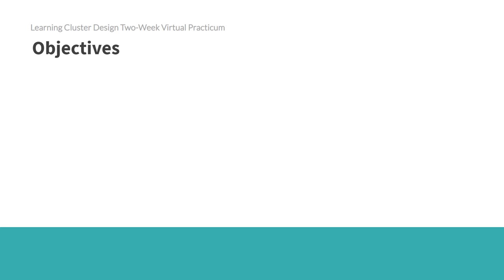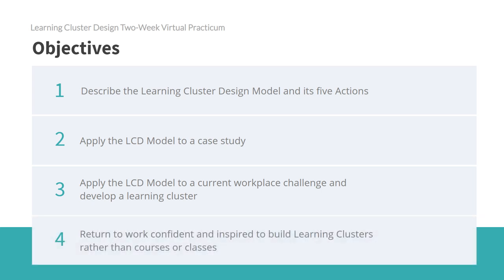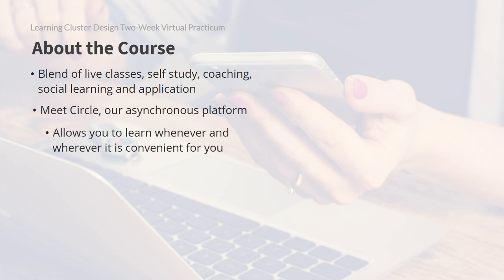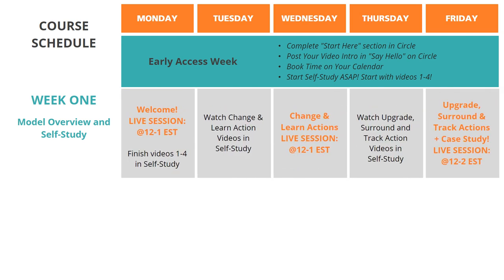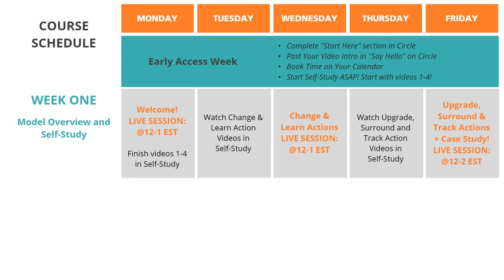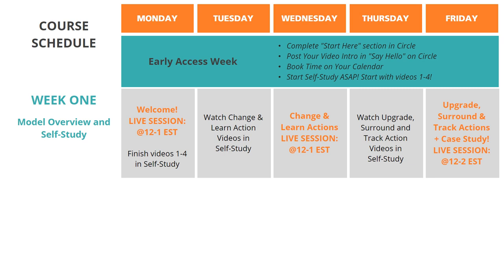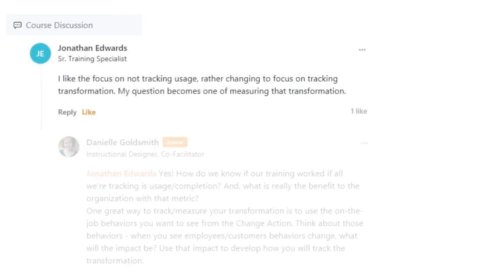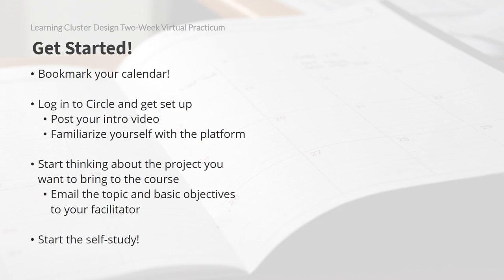Welcome to the 2-Week Learning Cluster Design Practicum!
This video is for those already registered and interested in joining the 2-Week Learning Cluster Design Practicum.

In this video, you will hear:
-- The objectives of the 2-Week Practicum
-- The tools we will be using to enable asynchronous, social learning as well as live sessions
-- The outline of the two weeks and what to expect
-- What actions you need to take next to be prepared for the first live session

We are excited to start your deep dive journey into the LCD model!